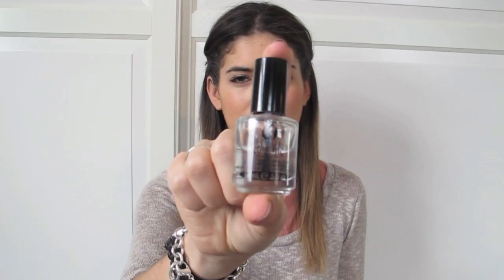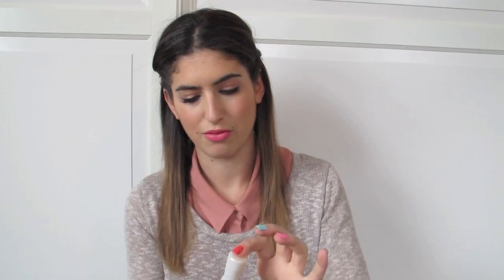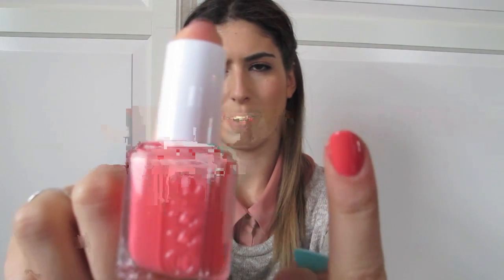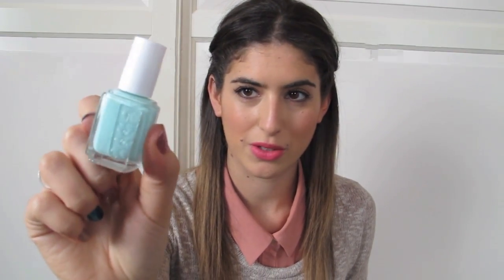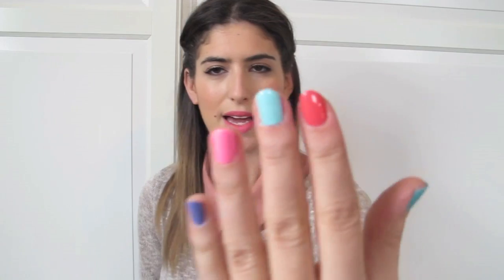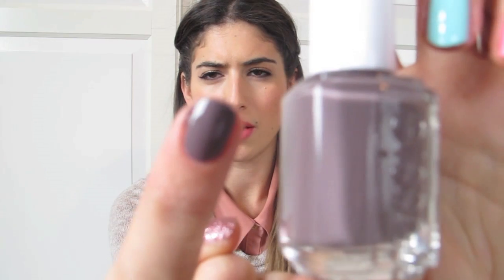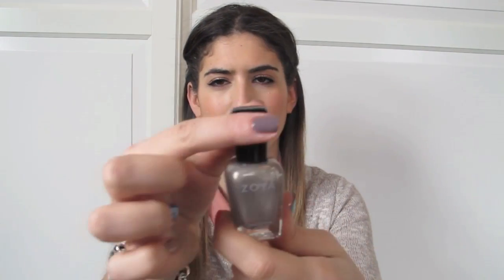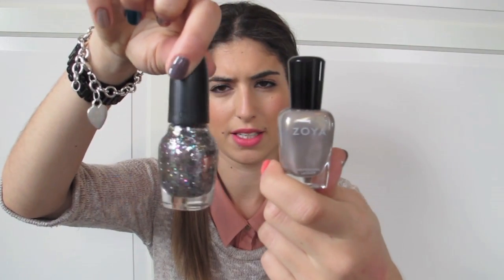My Top 10 Nail Polishes | What I Heart Today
Items mentioned:

Seche Vite
Nubar Diamond Top Coat*

Topshop 'Pool Party'
Pixi ' Pirouette Pink'*
MUA 'U Rok'*
LOOK Beauty 'Bling'*
Essie 'Merino Cool'
OPI for Sephora 'Spark-tacular'
Fashionista 'Mystic Dragon'*
Zoya 'Jules'